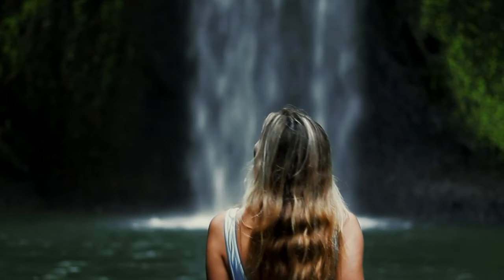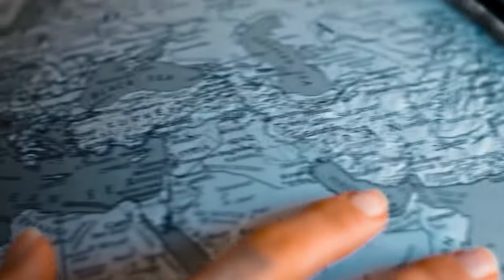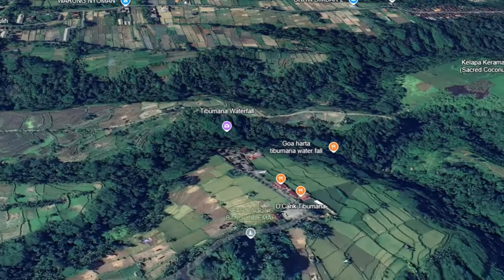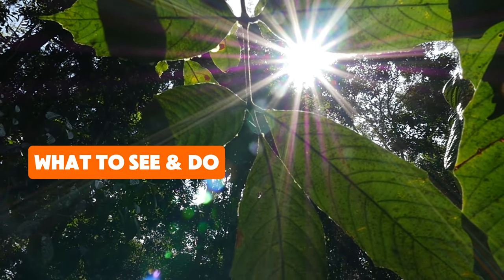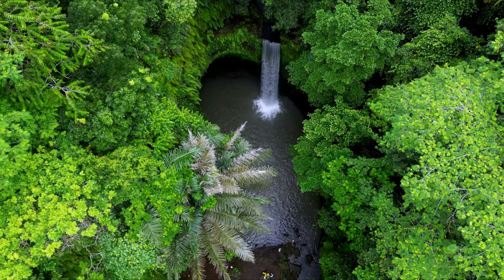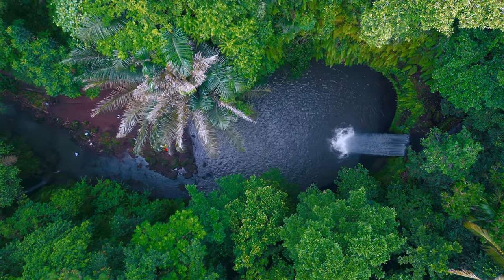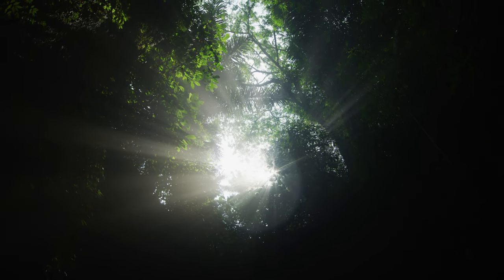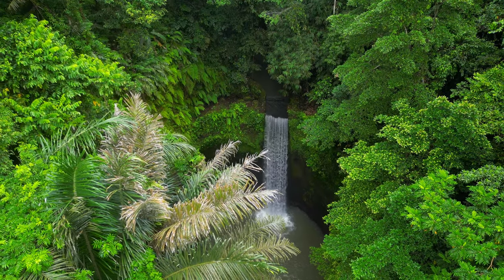Tibumana Waterfall: Everything You Need to Know Before You Go!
Discover everything you need to know about visiting Tibumana Waterfall, one of Bali’s most serene and breathtaking destinations!
➡️ First time at Tibumana Waterfall?

In this video, we’ll guide you through:

-  How to get to Tibumana Waterfall from Ubud, Kuta, or Seminyak.
-  What to see and do when you arrive.
- Entry fees and other costs to plan for.
- The best time to visit for an unforgettable experience.
- Nearby attractions like Kanto Lampo Waterfall, Tukad Cepung Waterfall, and Tirta Empul Temple.
- A perfect itinerary idea to make the most of your day.
- Essential travel tips for a hassle-free adventure.

Whether it’s your first trip to Bali or you’re a seasoned traveler, this guide will help you plan the ultimate visit to Tibumana Waterfall.

📍 Location:  Apuan, Kec. Susut, Kabupaten Bangli, Bali 80661
🎟️ Entrance Fee: 20,000 IDR per person

🎥 Chapters:
00:00 - Intro
01:30 - How To Get There
02:38 - What to See & Do
04:08 - Entry Fee Cost
05:08 - Best Time to Visit
06:14 - Nearby Attractions
08:15 - Travel Tips

"Sanctum" by Scott Buckley was released under CC-BY 4.0.
Music link: Scott Buckley - 'Sanctum'
YouTube Channel link: @ScottBuckley@ScottBuckley
🎥 Footage Credits & thumbnail :
A big thanks to Intan Aninda - Official for their amazing video of Tibumana Waterfall. Be sure to check out their channel!